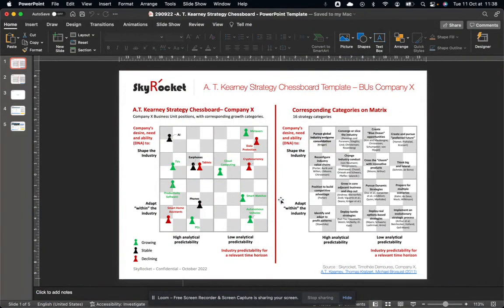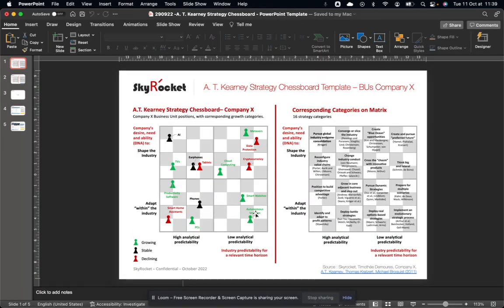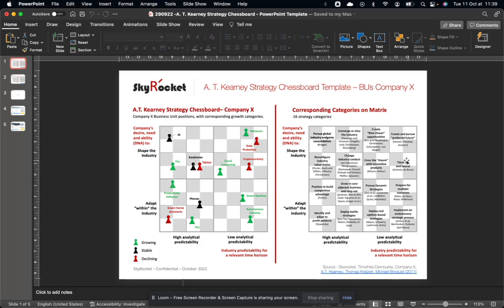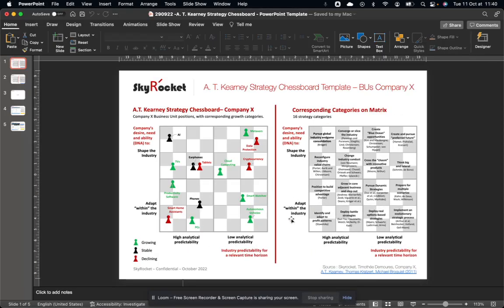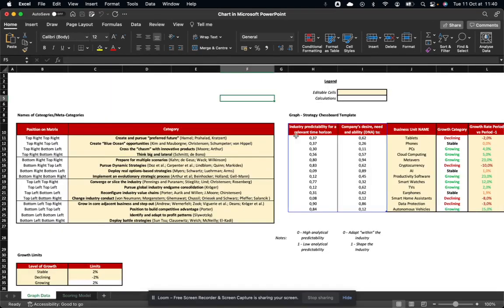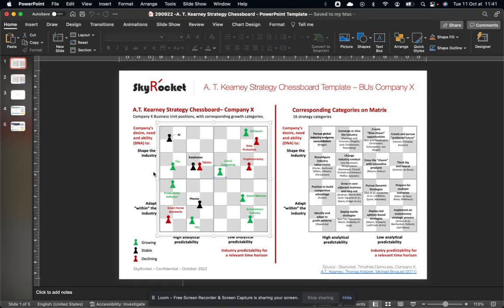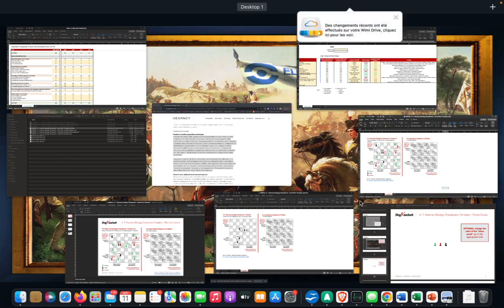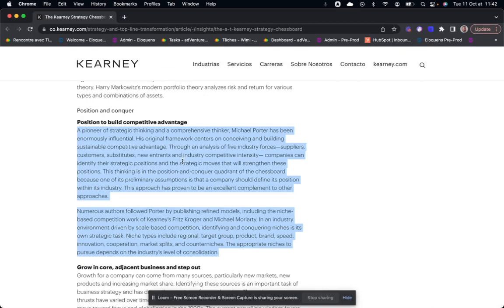A.T. Kearney Strategy Chessboard Framework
Kearney's (previously A.T. Kearney), Thomas Kratzert (Partner) and Michael Broquist (Vice President) published in June 2011 an article called "The Kearney strategy chessboard" in their category "Strategy and Top-Line Transformation".

The objective of their article is to help decision makers pick the appropriate strategic framework according to the situation they are faced with.

The model is a "Chessboard" (4x4) with two axis:
- Company DNA (Y-Axis) 💪 - Shape the Industry VS Adapt "within" the industry
- Industry Predictability (X-Axis) 🔮 - High analytical predictability VS Low analytical predictability

The gist of the approach is then to use a point scale to score a given Business Unit or Company on both axis.

Given the originality of the work, and it's pertinence in selecting the appropriate strategic schools of thoughts when faced to a given situation, I decided to build a template that any strategist, business leader or analyst can use to:
- position various Business Units (BUs), on the chessboard (Slide 1)
- view the historic moves, in terms of strategy, of a given BU or Company (Slide 2)
The other "special" creation here, is the ability to position a "pond" instead of the more "classic" markers you see on PowerPoint. Hope you enjoy it!